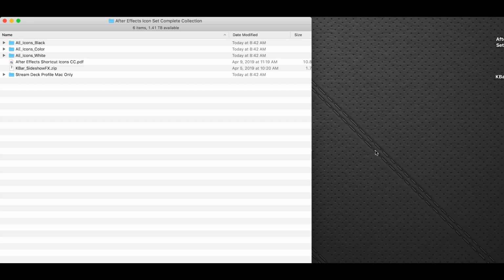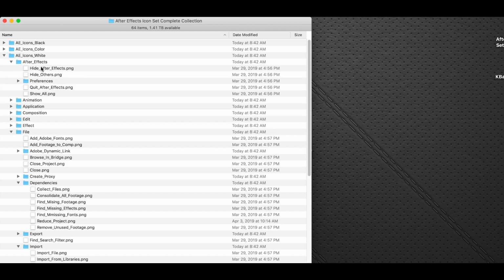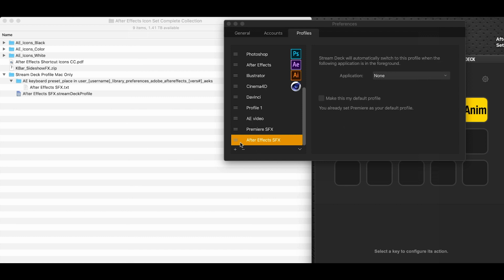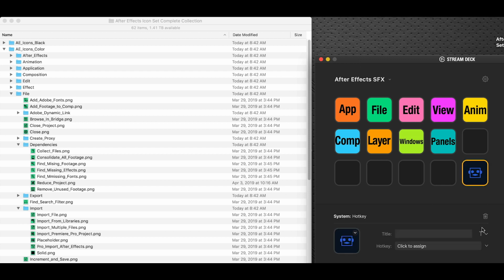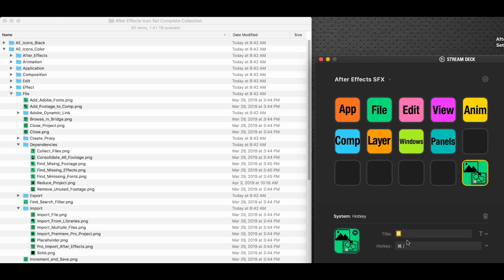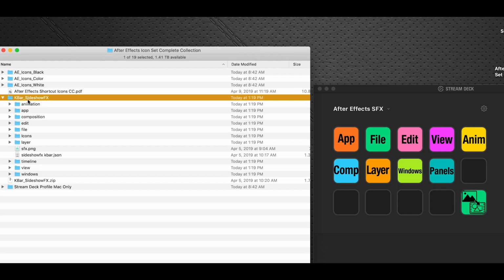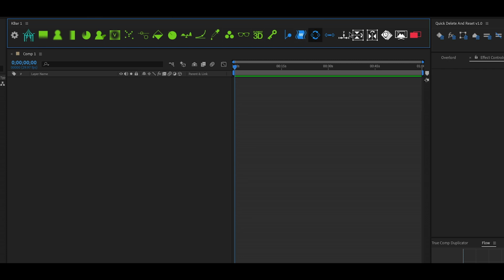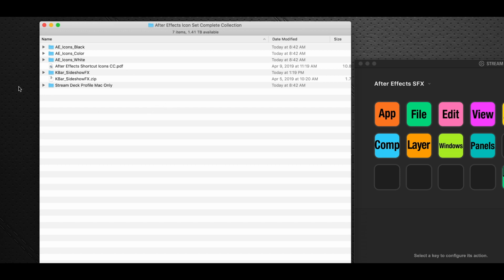After Effects Shortcut Icons Installation Guide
Over 560 shortcut icons for After Effects. Includes Stream Deck profile and 9 KBar Toolbars.